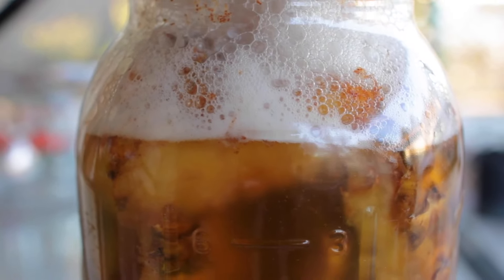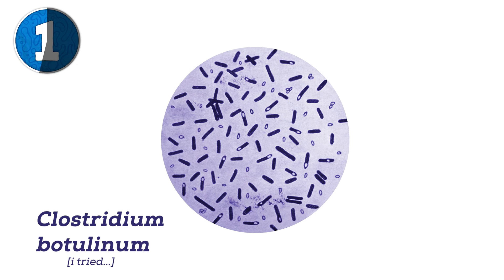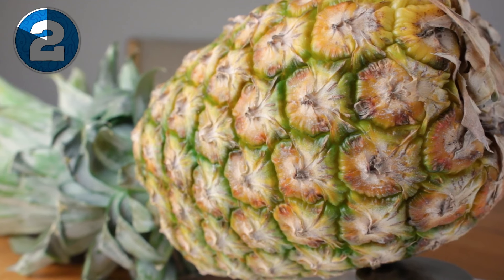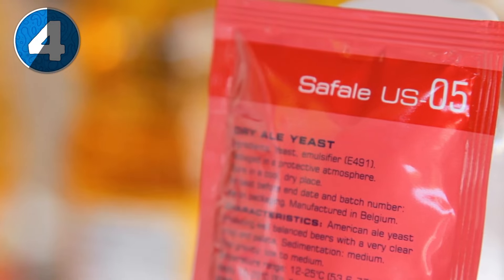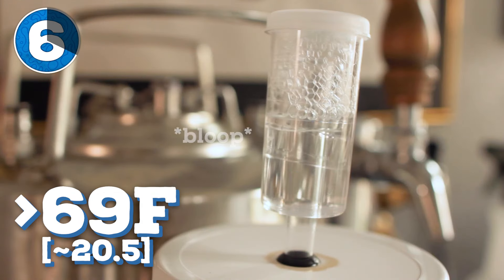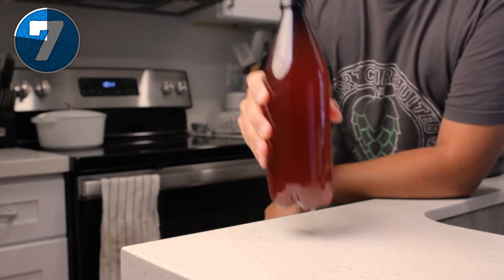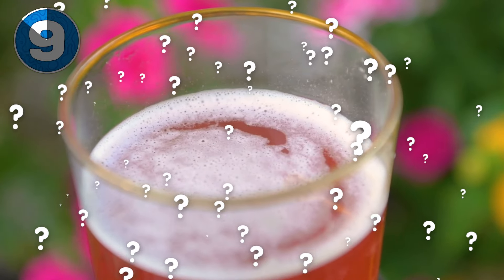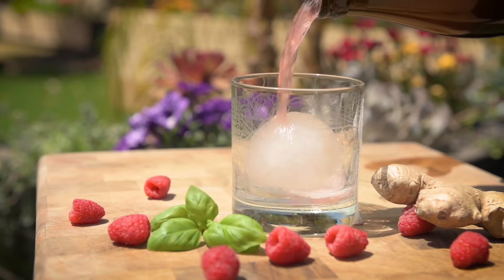TOP 10 Most Common Home Fermenting Questions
I've fermented a lot of drinks on this channel, and you have a lot of questions. So today I'm finally giving you the answers to your most common questions from botulism to sugar free options.

And yes I said kefir "wrong" again, it can't be helped...

Brewing Equipment I use